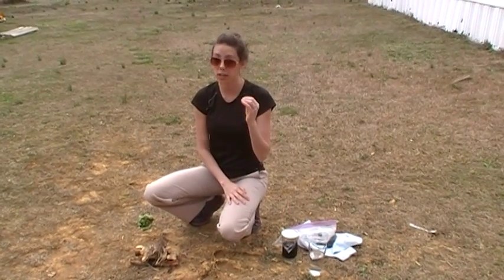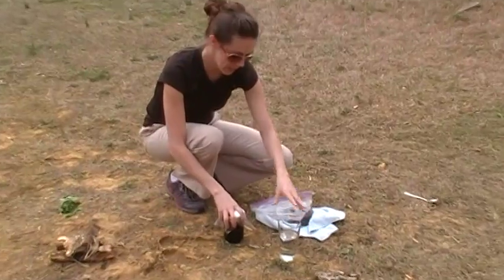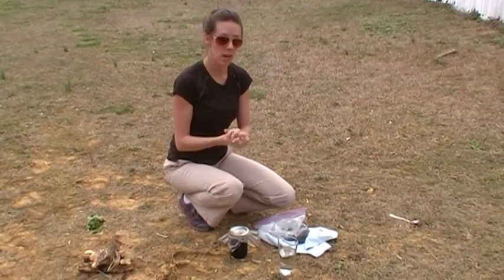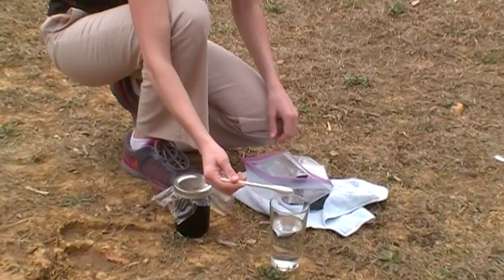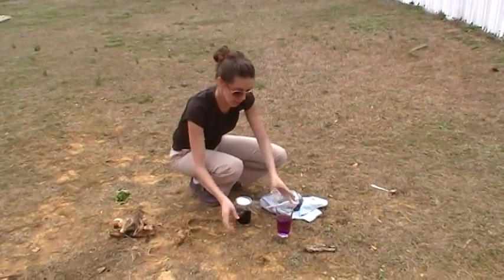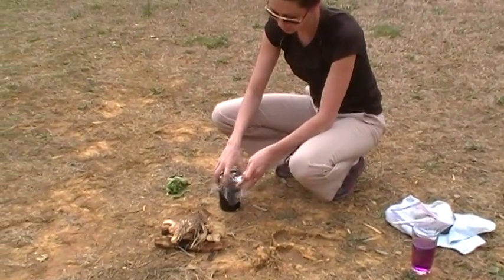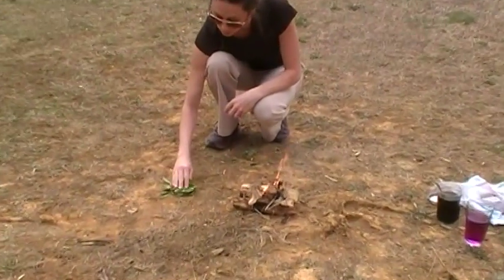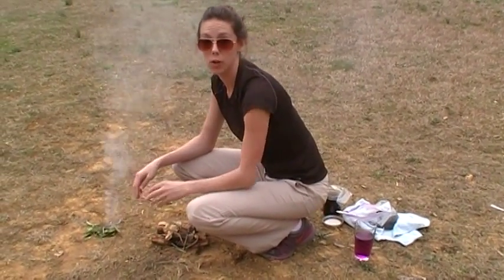Making potable water, a wound wash, and fire all from the same main ingredient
Recently, I started to rethink carrying Potassium Permanganate in my BOG. I had said in the past I probably wouldnt carry it for a few reasons... Now, be it the vapors people are starting to smoke are becoming more and more popular(which contains glycerine) you are more likely to be in a survival situation with access to that. This got me thinking, "Maybe I should start carrying it in my BOG"? .And you know me, I started weighing my options "It is worth carrying? How many uses? Likely to find it or glycerin if needed? How much effort would it take to carry it?" So I finally said I would carry it in my BOG. Now you MUST take caution to separate the two ingredients so that if spilled they dont react. You can do this by keeping one or both in a glass vile with a top and that inside a ziplock bag safely secured in your first aid kit.

WARNING: Its use for self medication is safe only in liquid form with solutions containing not to exceed 0.04 percent of potassium permanganate.

This main ingredient is Potassium permanganate. You can use it for a solution in wound wash for prevention of a wound turning septic on you. You can use it to make water potable as well as start a fire with it.

To start a fire you will need glycerin or antifreeze(which is great if you are in a city environment and need a fire) Place your tender on the ground or in your kindling. Add potassium permanganate to the tender(in a pile but its not a must) then, add about the same amount of glycerin to the pile and in a second or two you will notice it combust into a small fire. From there, add an extender, like pine sap to make the fire last longer.

To make water potable: Filter as you would normally. Then, place in a container and add a TINY(and I do mean TINY amount) of Potassium permanganate(a few salt like grains) just even for the water to turn a light to medium pink color. Let sit for it to give time to oxidize the environment that would house bacteria and cause you harm. NOTE: its odorless and has a slight sweet taste. It is commonly use in wells and pool water to remove the "rotten egg like smell" from wells and control growth in pools.

To make a foot soak solution:
Prepare a 0.04% solution of Potassium Permanganate in water and spray on area or soak feet in tub. I prefer to use Apple cider vinegar however, this has its place also if you are on the move without ACV. Do not make the solution too purple(strong) Remember, your skin absorber about 60% of what is put on it. Your skin is an organ like the ones inside our body. The skin is the largest organ of the body.

WARNING: Its use for self medication is safe only in liquid form with solutions containing not to exceed 0.04 percent of potassium permanganate. This info is NOT intended to treat, diagnose, or cure any illness...it is intended for emergency purposes ONLY. Please seek your medical doctor for medical advice.

To buy what I bought:
    2lbs for $19
    Potassium Permanganate (KMNO4) 98% 2lb
  It should say, those who bought this also bought this_____ and list a link for glycerin